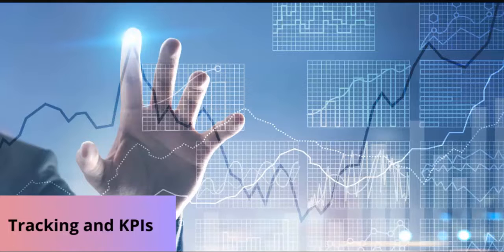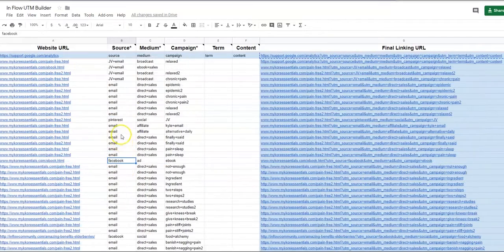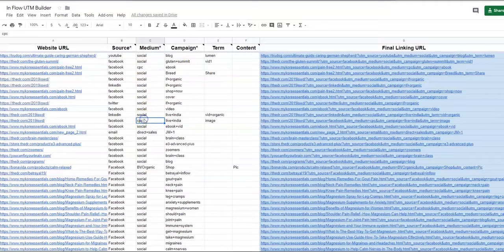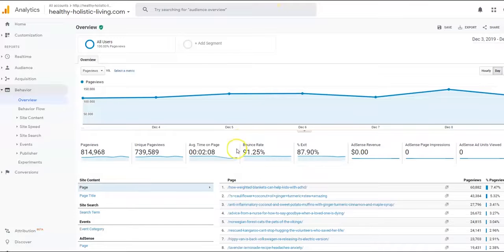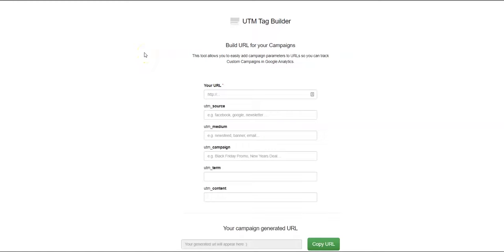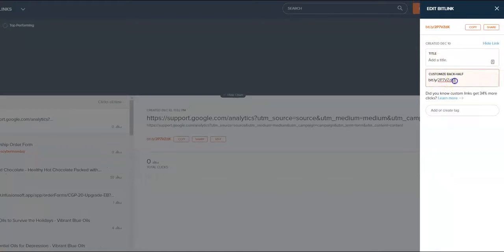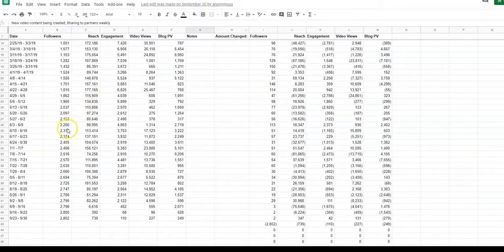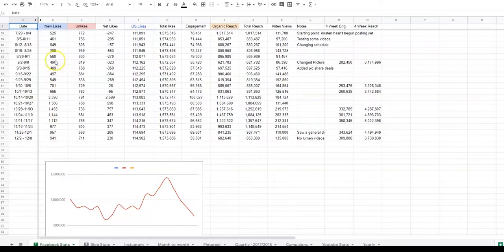UTM Tracking and KPIs